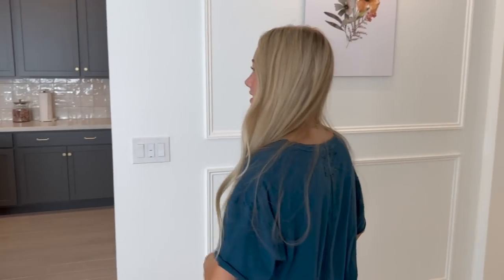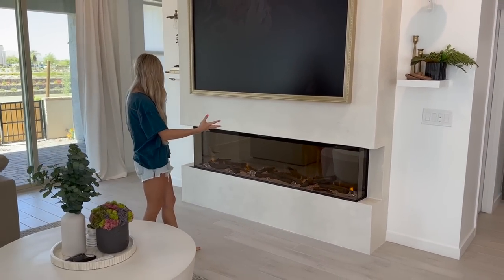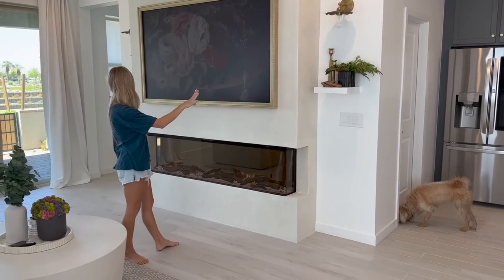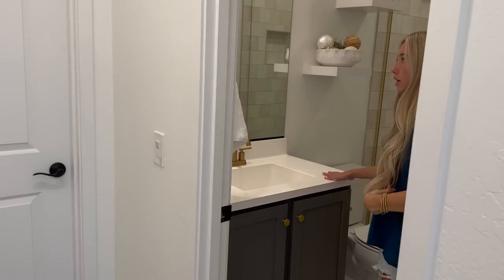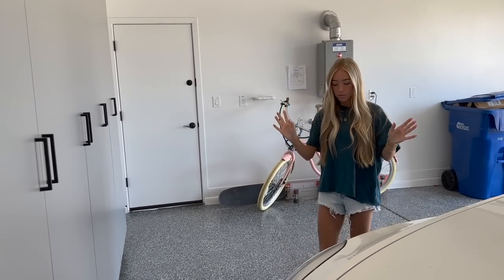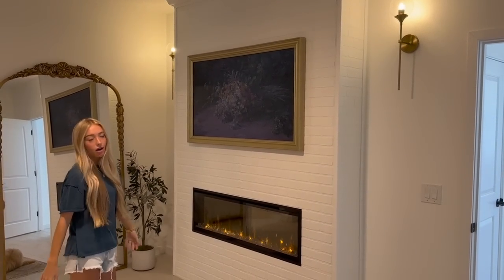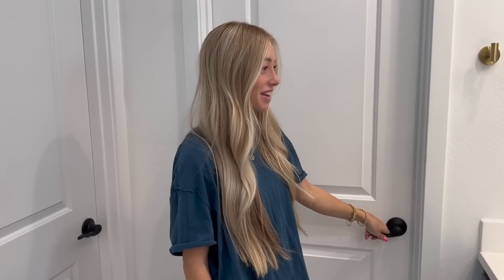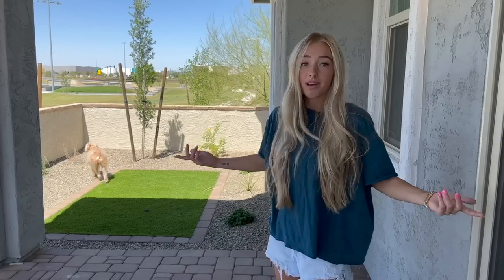I bought a brand new house in Arizona at 20!!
I'm unbelievably grateful for this... thanks to everyone for your continued support. I love you so much and I am excited for this new chapter! I hope you enjoy this video!

Please let me know if you have any questions and I will do my best to answer them below.